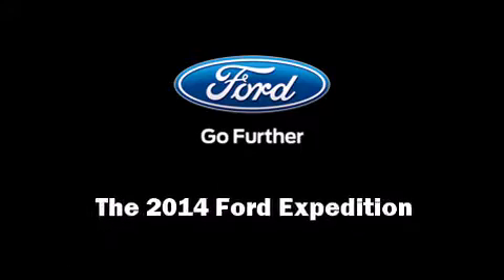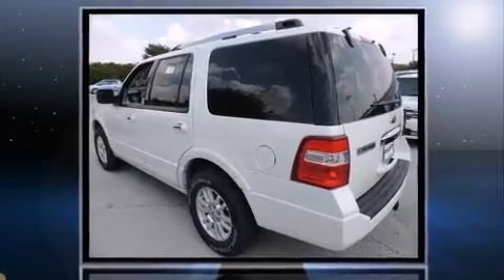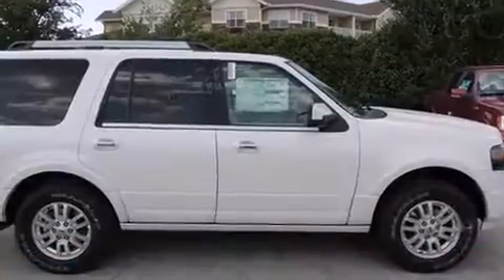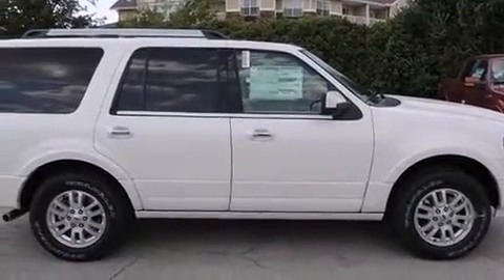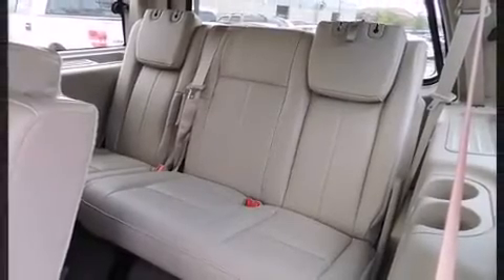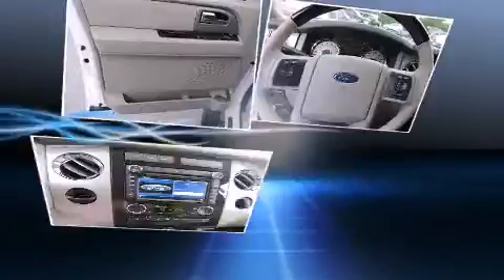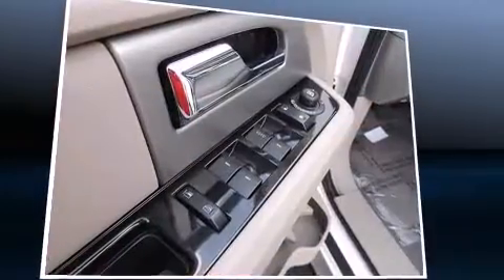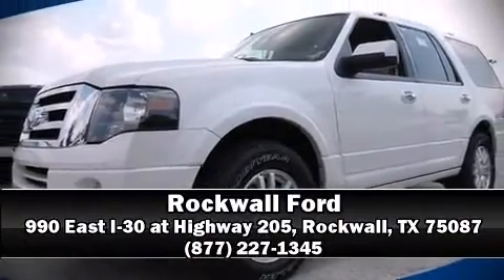2014 Ford Expedition Limited in Rockwall, TX 75087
Rockwall Ford
990 East I-30 at Highway 205

Sensibility and practicality define the 2014 Ford Expedition. Comfort and convenience were prioritized within, evidenced by amenities such as: an automatic dimming rear-view mirror, automatic dimming door mirrors, power front seats, turn signal indicator mirrors, a trailer hitch, a roof rack, and a split folding rear seat. Features such as automatic climate control and leather upholstery prove that economical transportation does not need to be sparsely equipped. The memory system includes pedal position, allowing multiple drivers to find their preferred driving positions easily. Back seat passengers will appreciate the rear audio controls, allowing them to make easy adjustments to the stereo system. Rear passengers enjoy the seat heating functionality, keeping them warm during the winter months. Third row seats provide an even greater maximum passenger capacity. You and your passengers will enjoy the stereo system, which includes a CD player with MP3 capability, steering wheel mounted audio controls, and 7 speakers, providing excellent sound throughout the cabin. Ford ensures the safety and security of its passengers with equipment such as: dual front impact airbags, head curtain airbags, traction control, brake assist, a panic alarm, and 4 wheel disc brakes with ABS. You'll never lose visibility with rain sensing wipers, which activate automatically when the drops start to fall. Our aim is to provide our customers with the best prices and service at all times. Stop by our dealership or give us a call for more information.